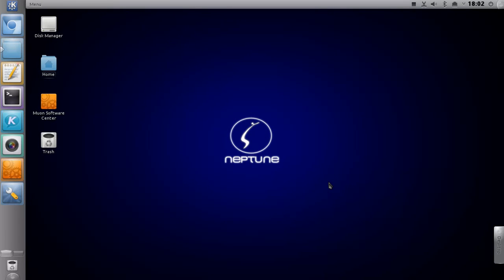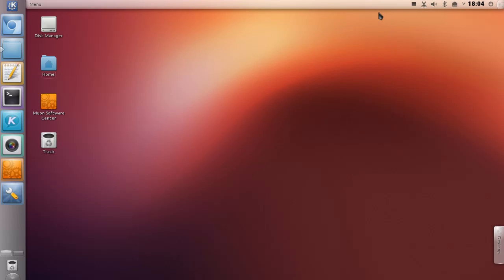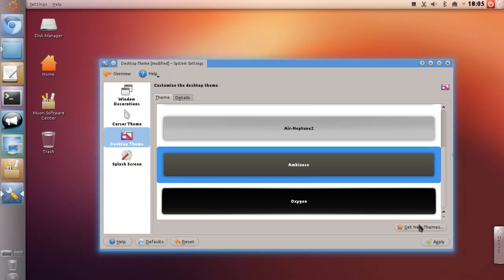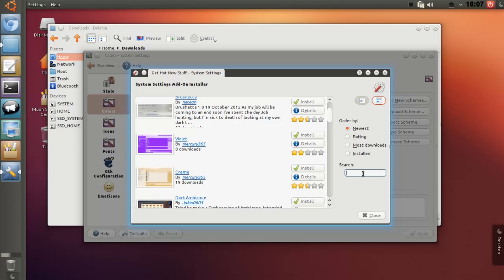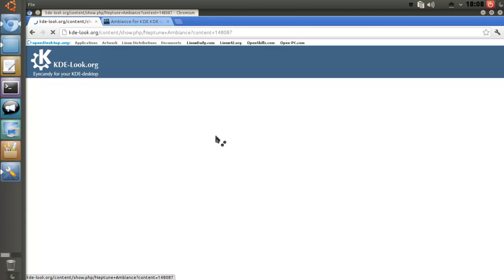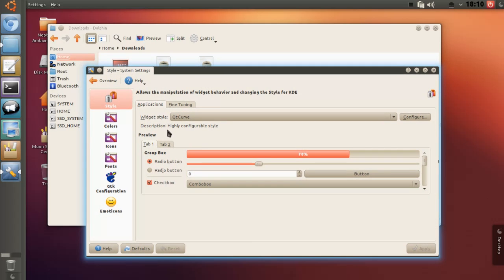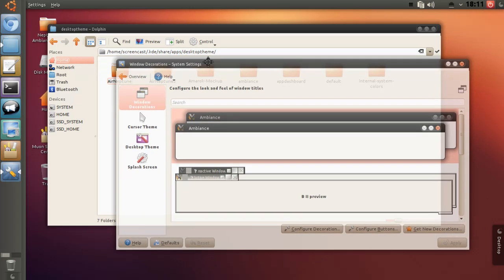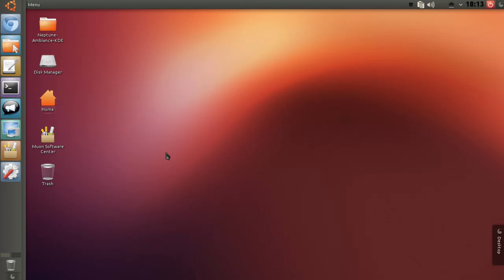KDE Screencast: Mimic the Unity look part 2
KDE Screencast: Mimic the Unity look part 2 from Ubuntu Switcher. Like this? Watch the latest episode of Ubuntu Switcher on Blip!

In this KDE Tips  Tricks screencast I show you part2 of the mimic Unity look and feel in KDE